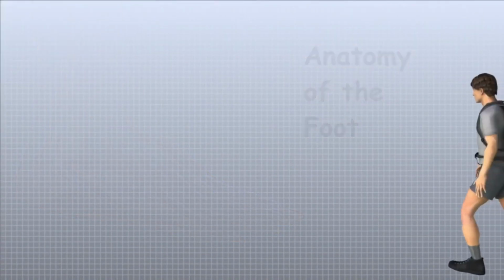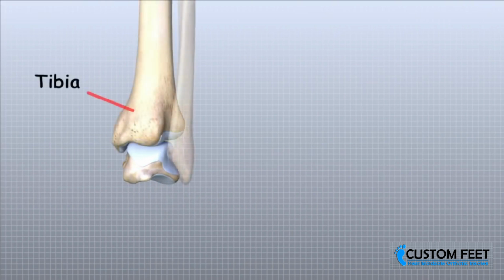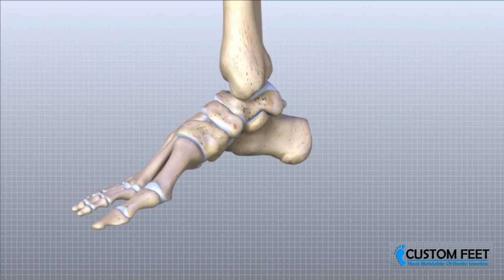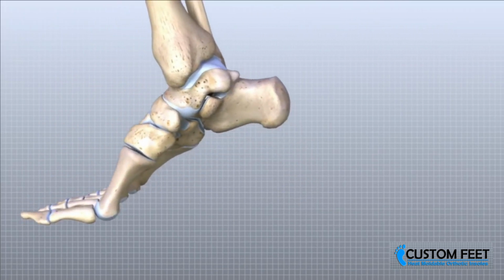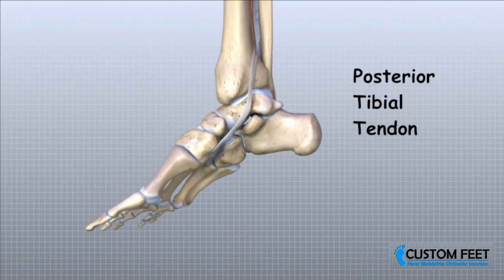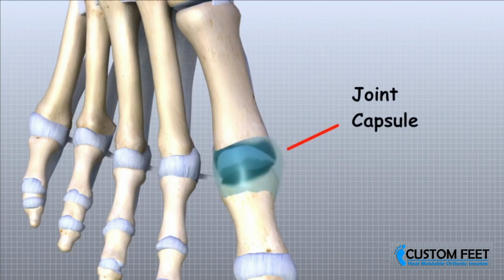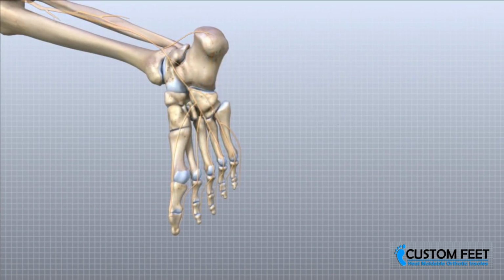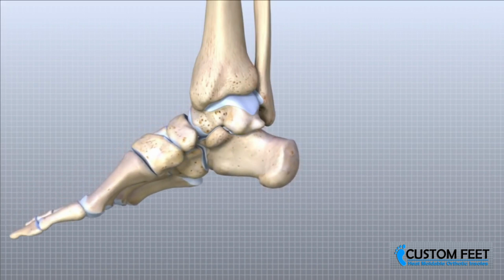Custom Feet Anatomy of the Foot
In this video, an orthopaedic surgeon narrates an animated tutorial of the anatomy of the foot to help us understand and how many foot conditions are related to bad or poor support of the foundation, the feet.